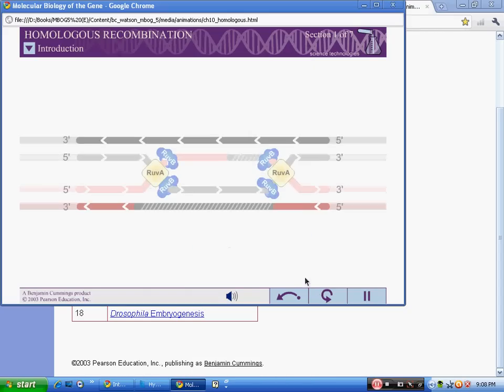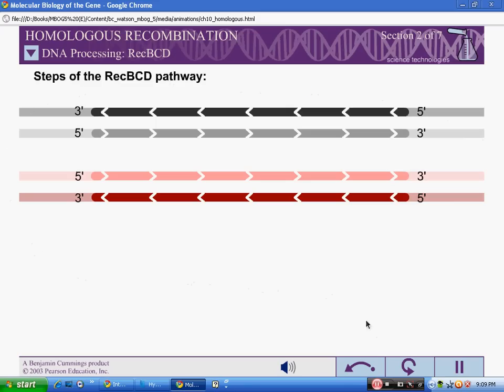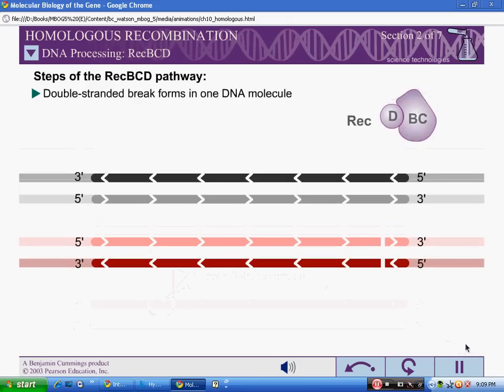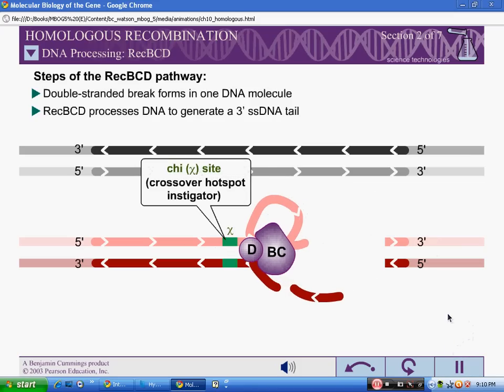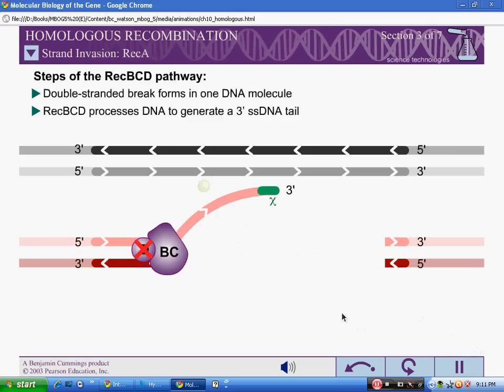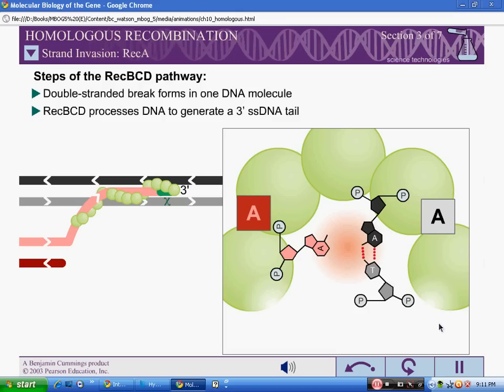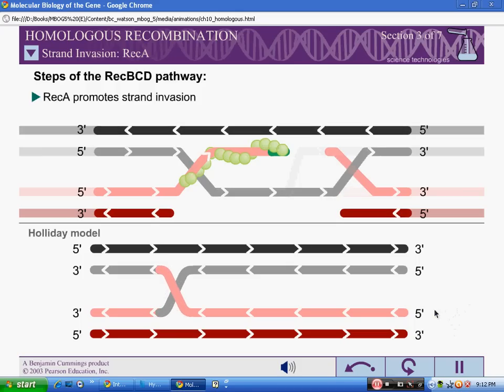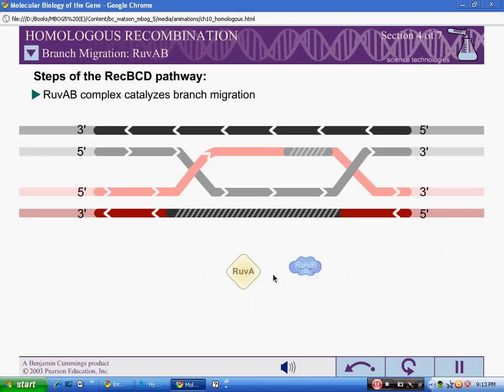Homologous Recombination Part 1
These Are The Animations For Your Understandings